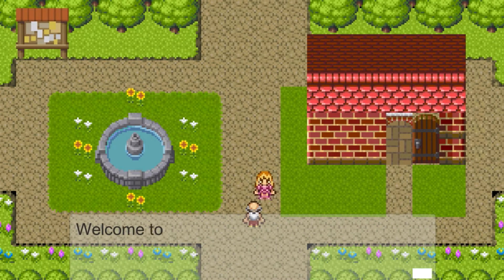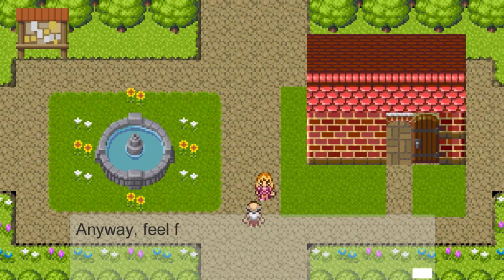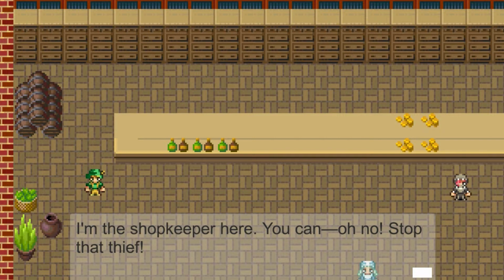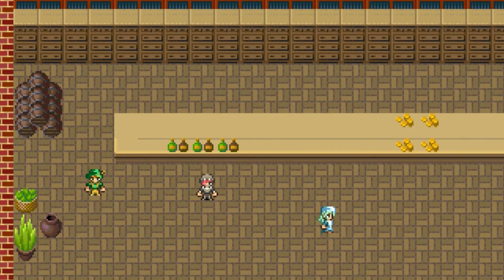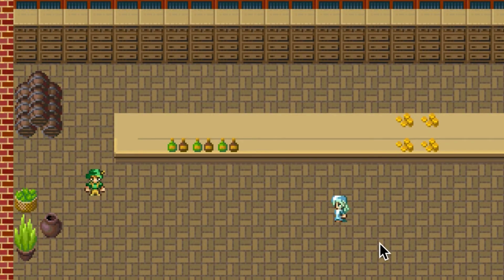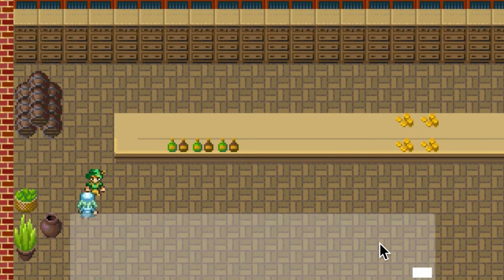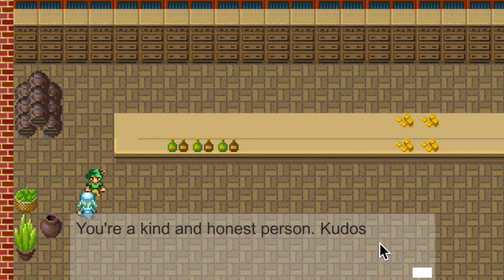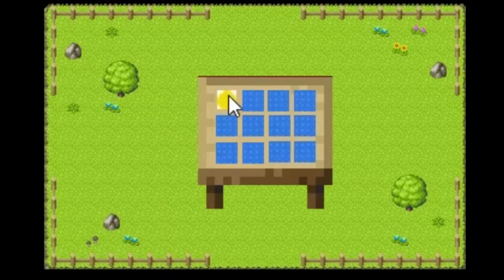Video Games for Assessment: Sprint 4